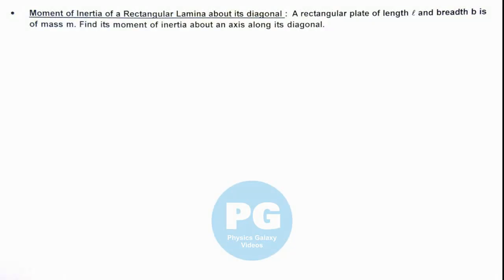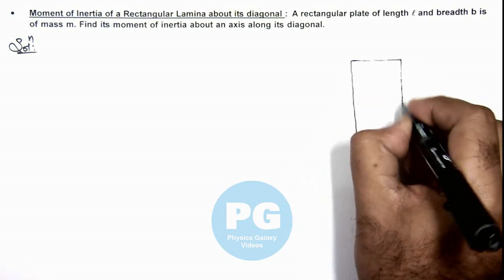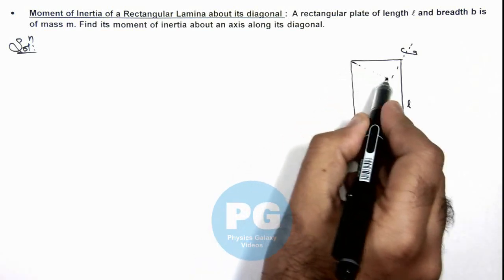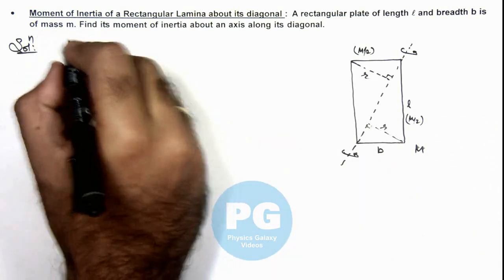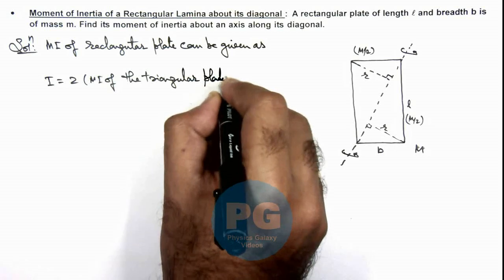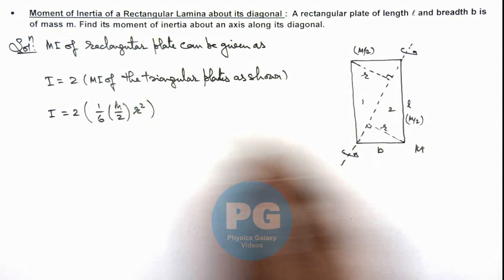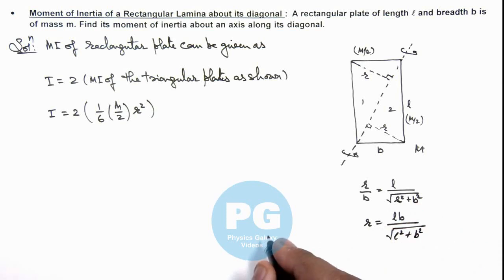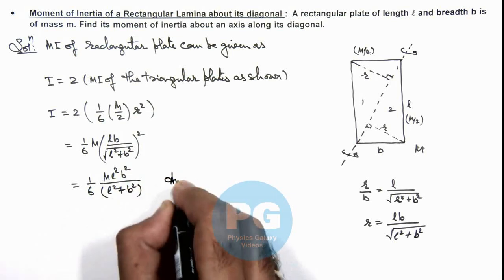9. Advance Illustration | Rigid Body Dynamics | Moment of Inertia of a Rectangular Lamina